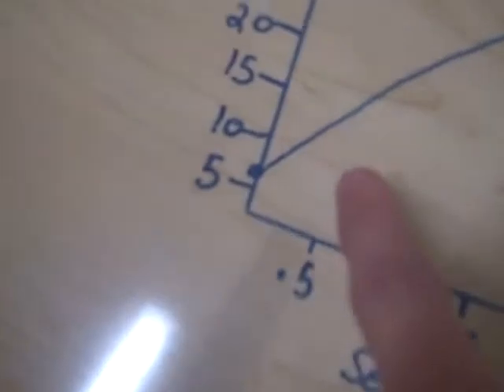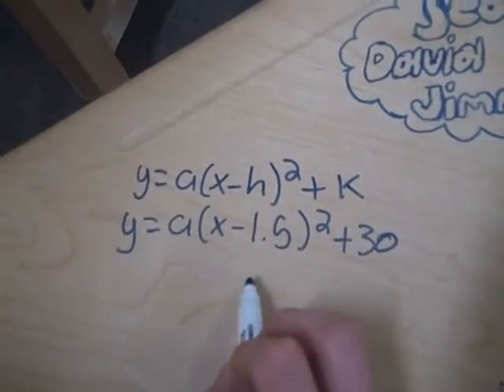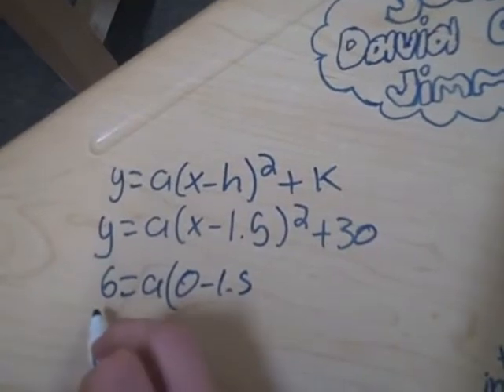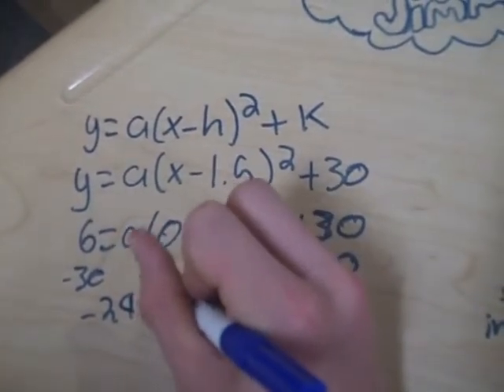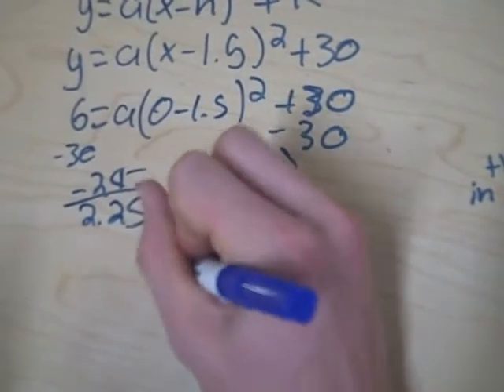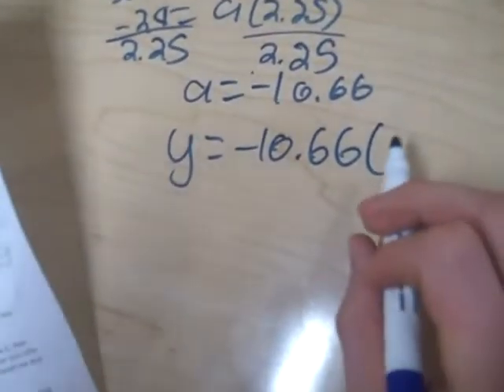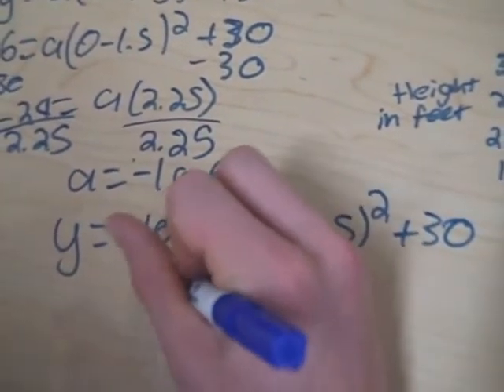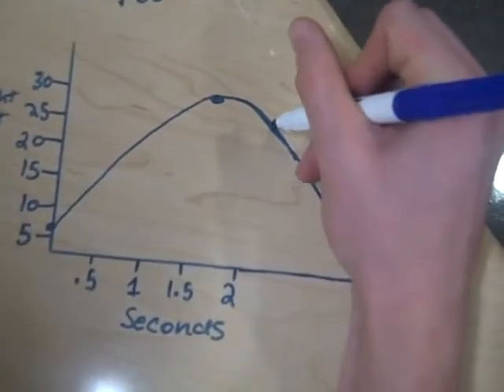Question #1 - Scott, David, and Jimmy